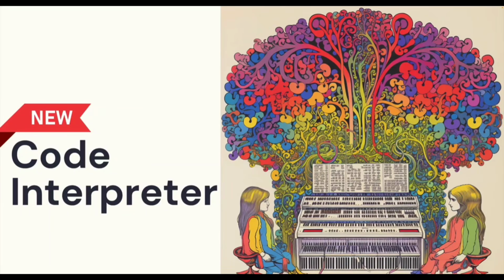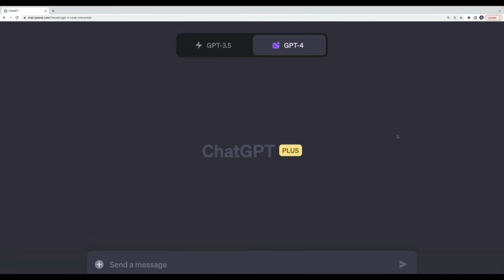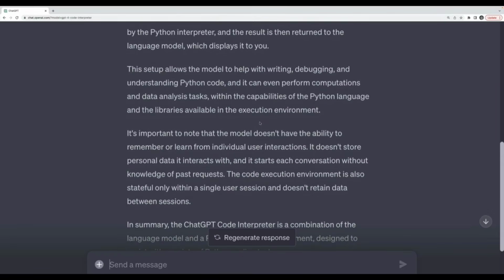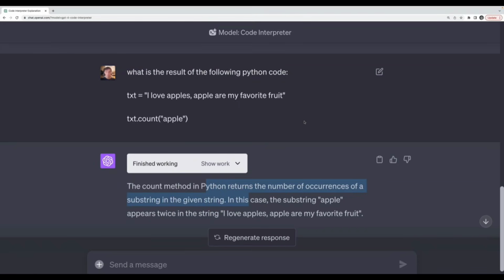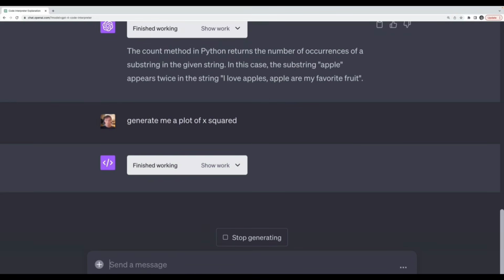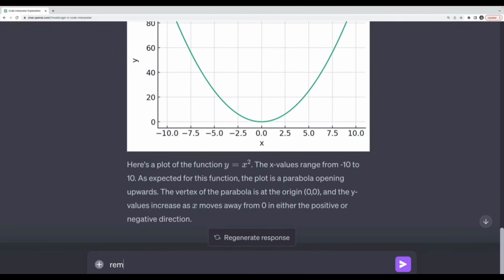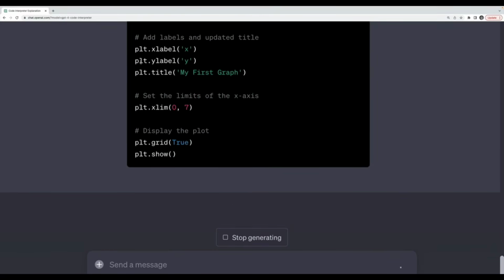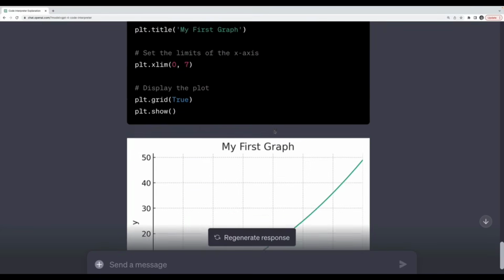31 - How to use a code interpreter using ChatGPT